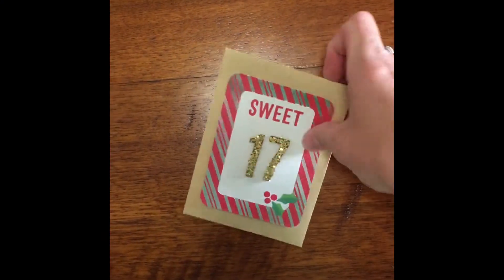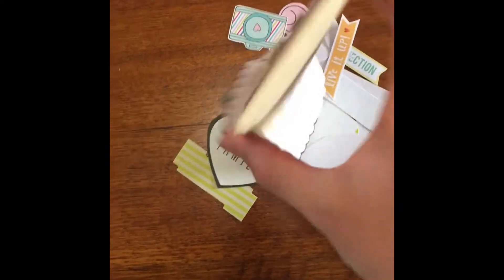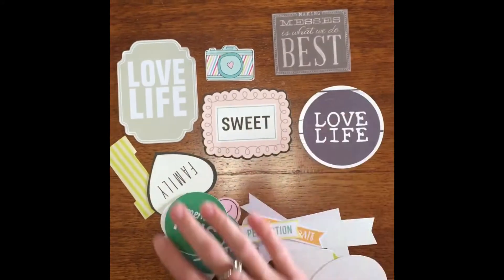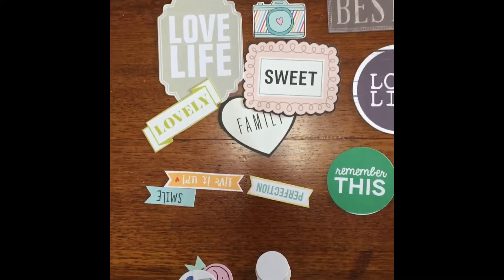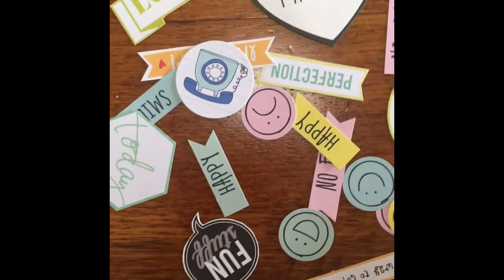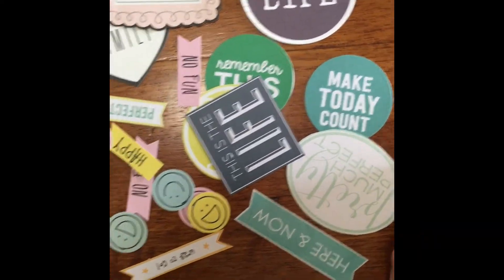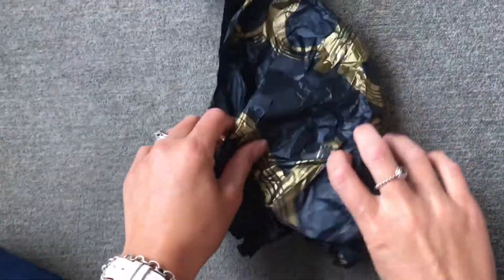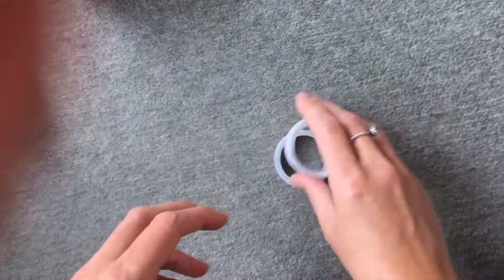Crafty Advent Calendar Day 17 & 18 - Jess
Check out the homemade and gift goodies Katie organised for me over these two days! Awesome!